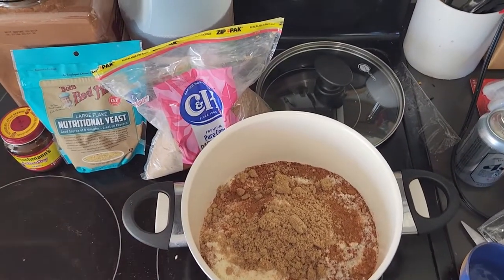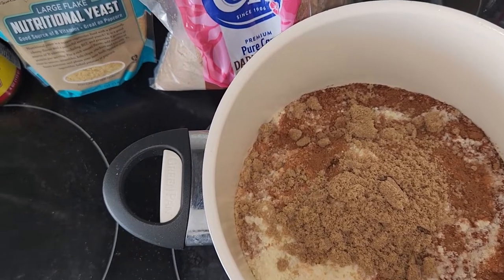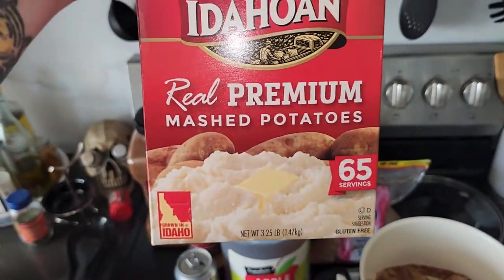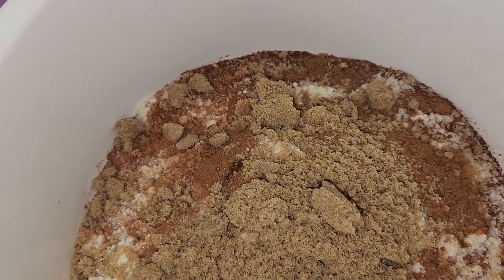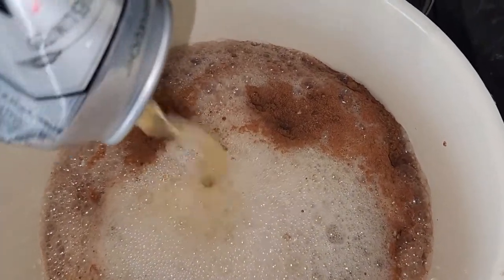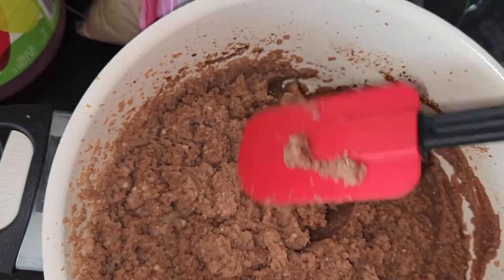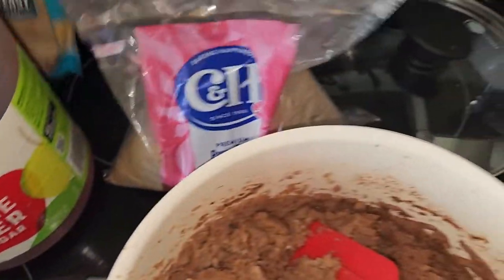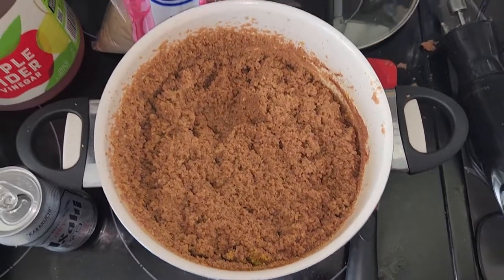Quick Fruit Fly Culture Food Recipe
Purpose of this video is to give you guys a "quick" and easy culture media creation video in case you DON'T want to buy my fruit flies (I mean, cold but whatever I get it :P) and just want to separate your own cultures for long term fruit fly breeding.